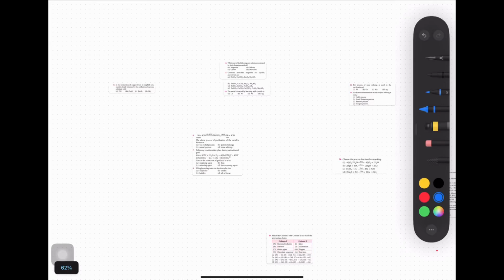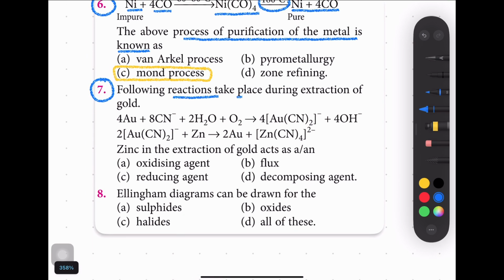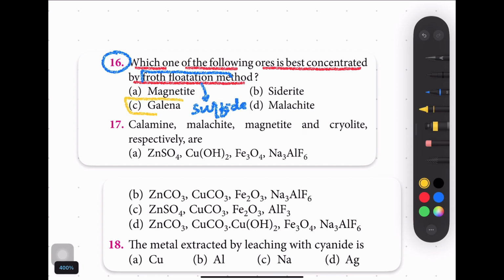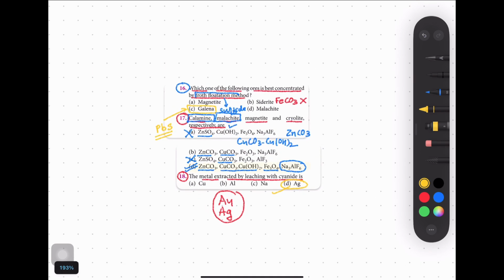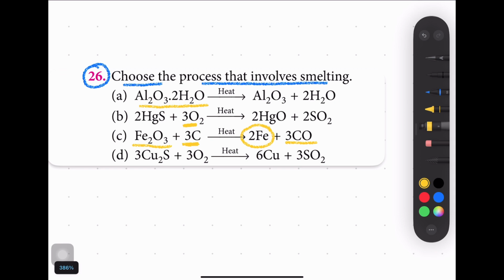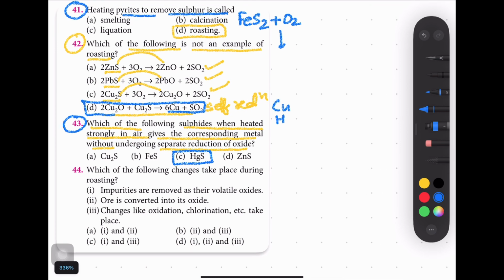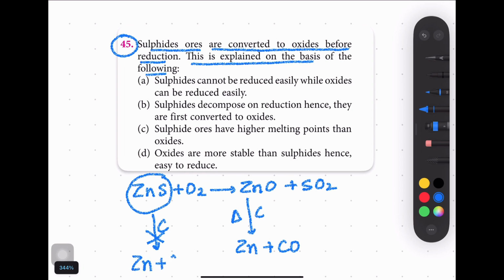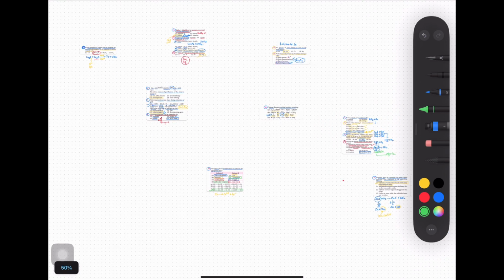Most important Metallurgy problems discussion#jee